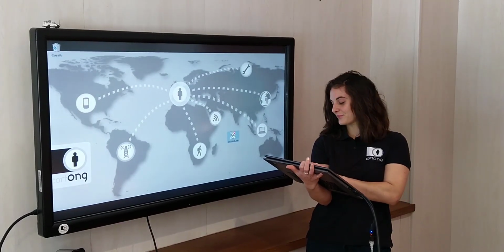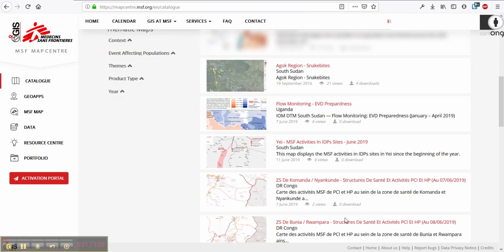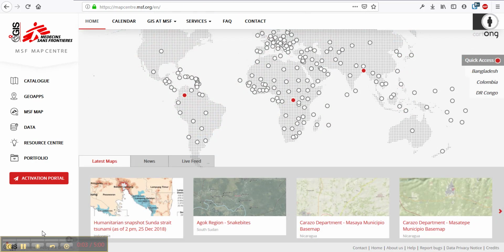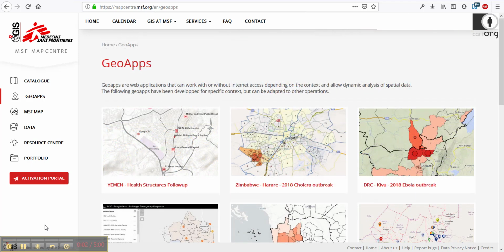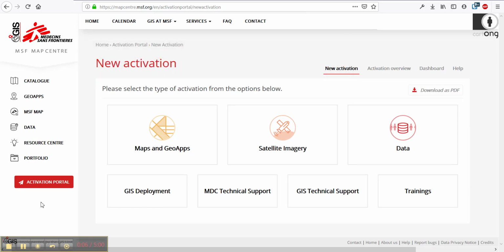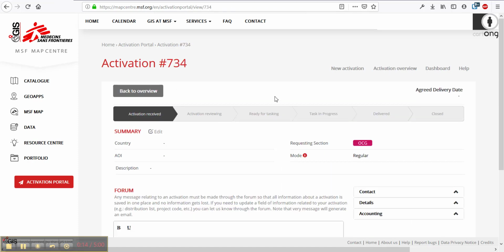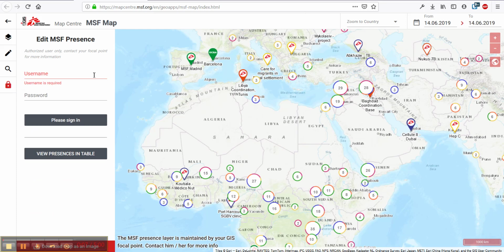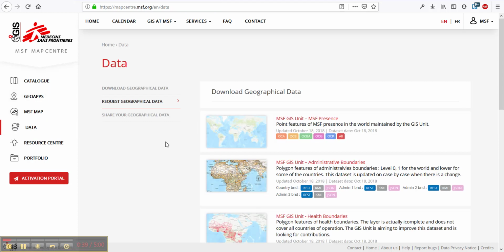The Map Centre V2: an online GIS platform designed by CartONG in support to the MSF GIS Unit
CartONG, a Humanitarian to Humanitarian NGO specialized in humanitarian mapping and information management, has been supporting the work of MSF-Switzerland since 2013, providing GIS and mapping services in support to the MSF GIS-Unit.

The Map Centre platform acts as a single point of entry to access all geographical products used by MSF for its activities, both at headquarters and at field operations levels.

Watch our video to discover some of the main functionalities of the second version of the Map Centre, released in late 2018.

Credit video : CartONG
English subtitles available for this video.